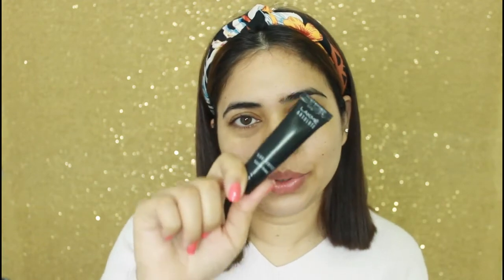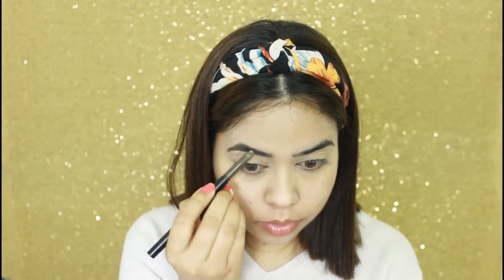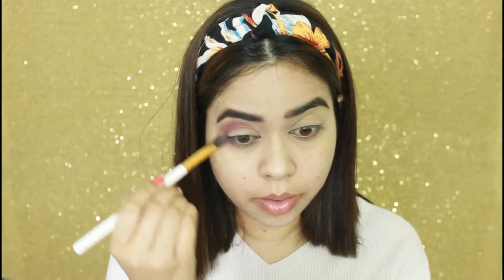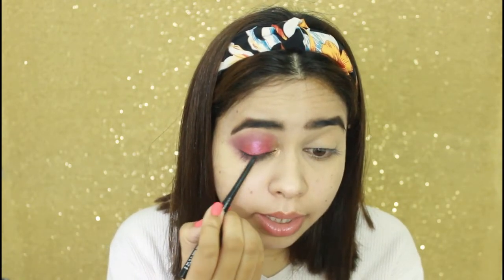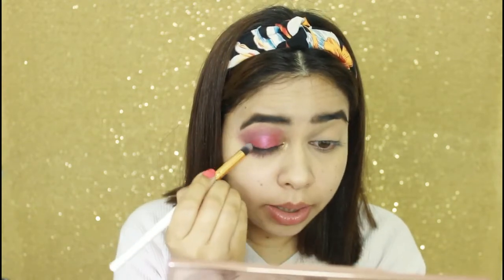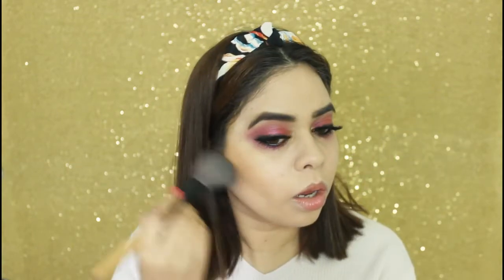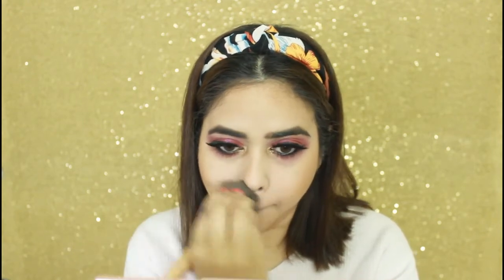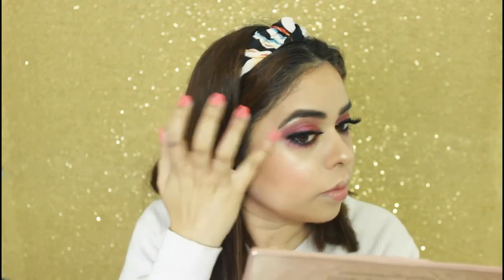Indian Wedding Guest Makeup Tutorial | TheWedSaga | Episode 5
Hello Guys,
I have created this Indian Wedding Guest Makeup Tutorial for you . i hope you will enjoy it.

Love
TwistNStyle